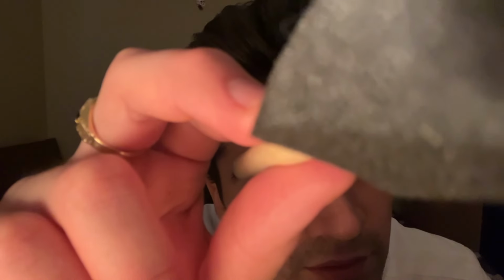ASMR Sleep Clinic Roleplay (Opening and Closing your eyes, Personal Attention, Visual Triggers)